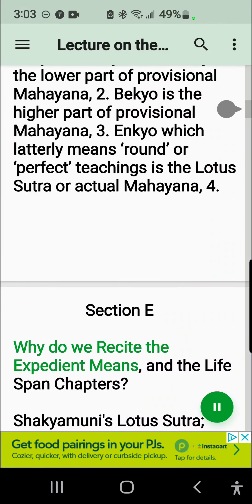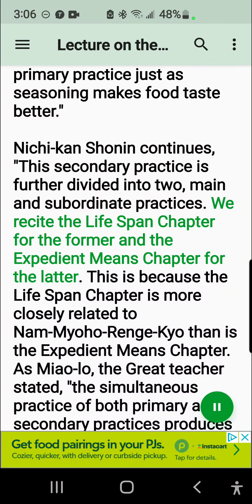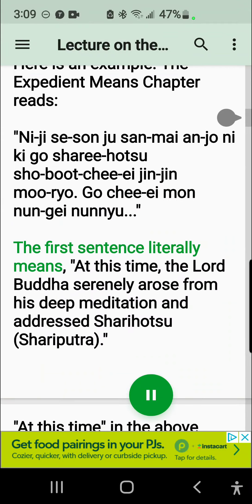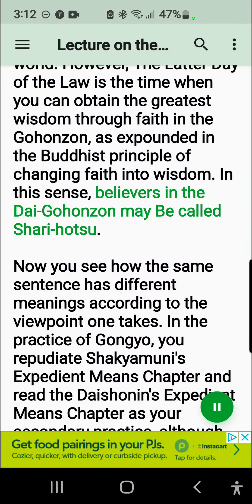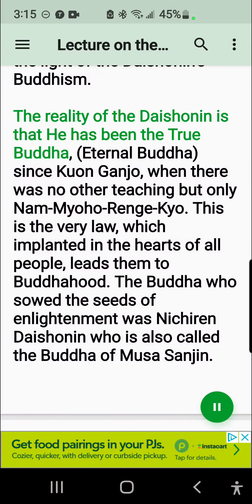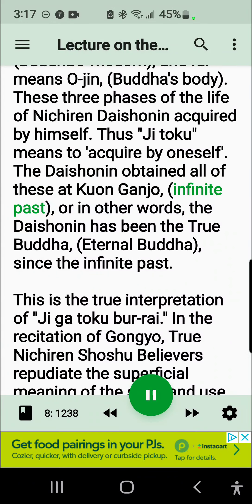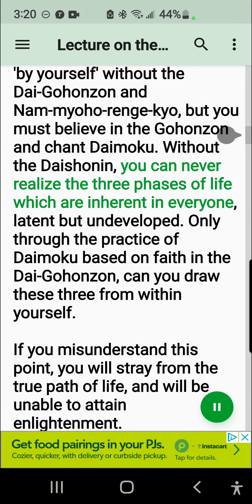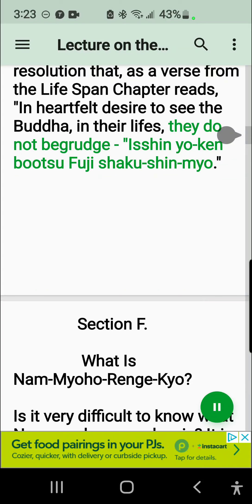6/23 Segment Lecture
6/23, Segment